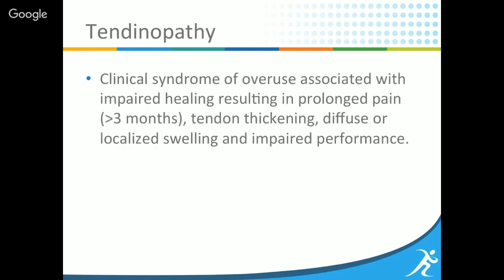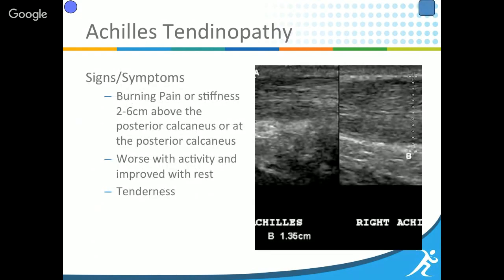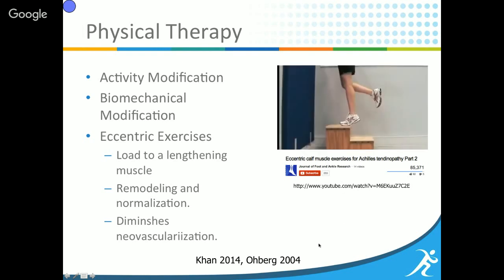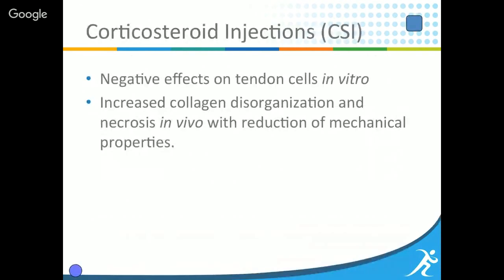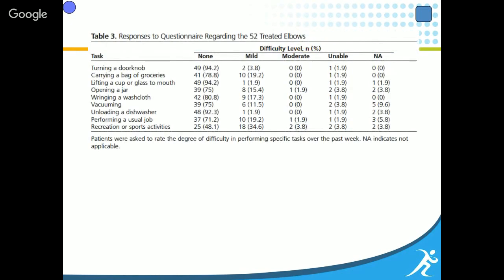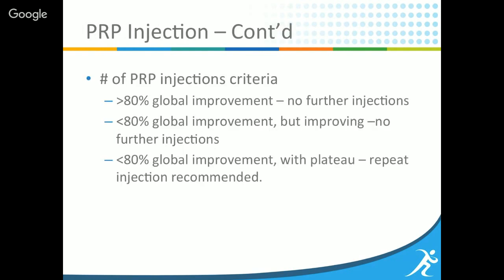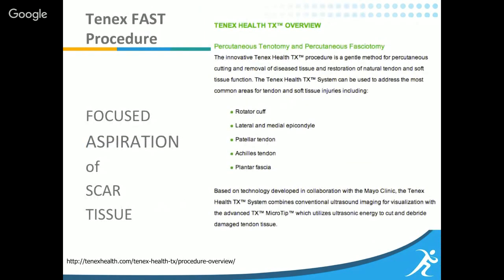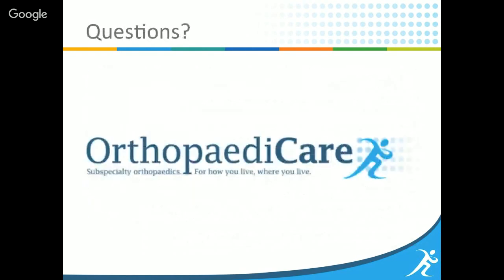Non-Invasive and Invasive Interventions for Chronic Tendon Pain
Dr. Edward Rosero